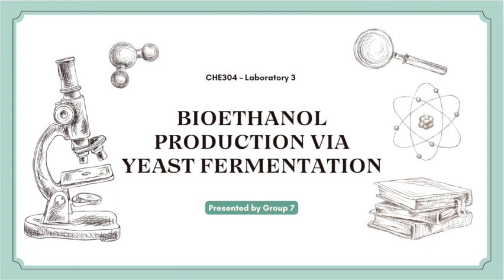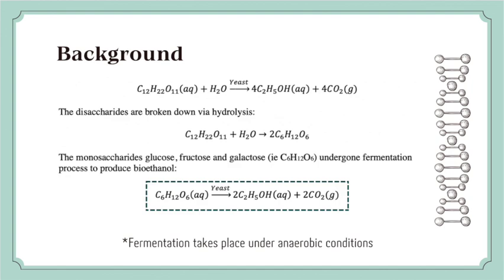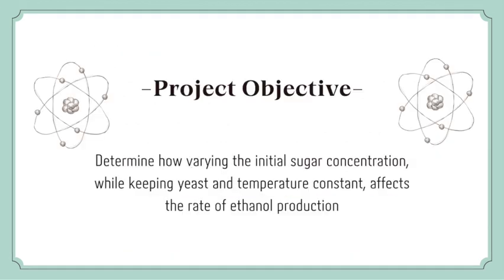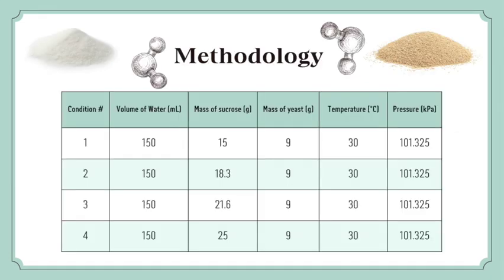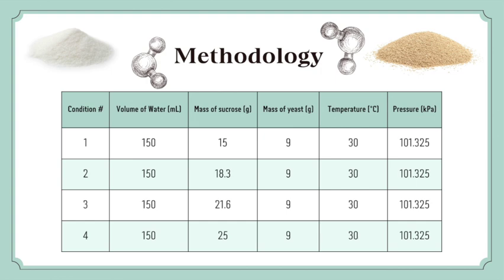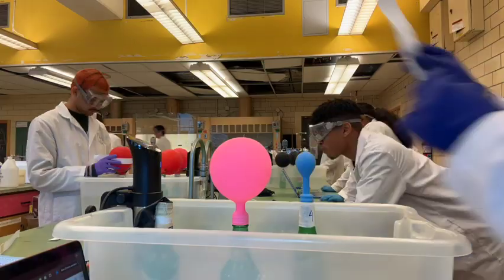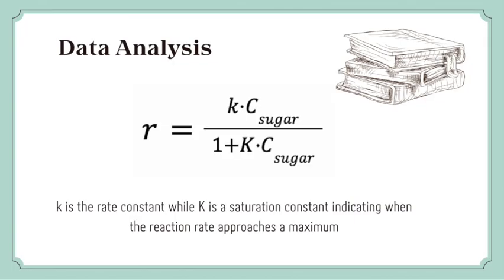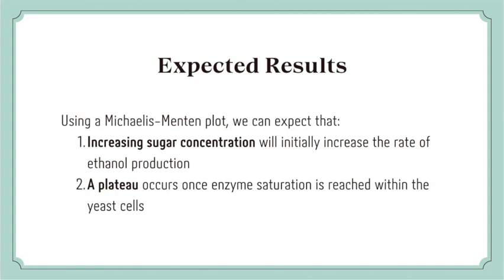CHE304 Lab 3 Instructional Video – Group 7